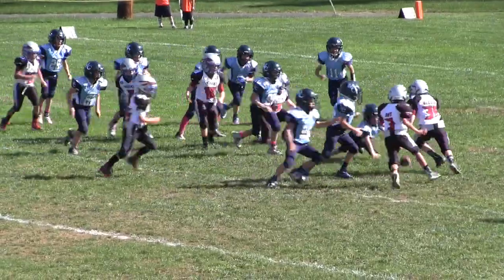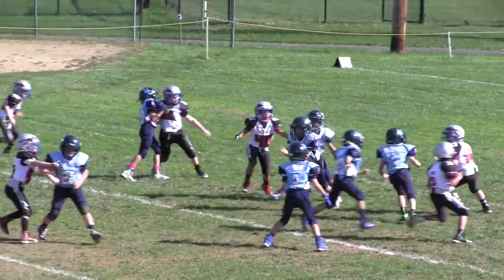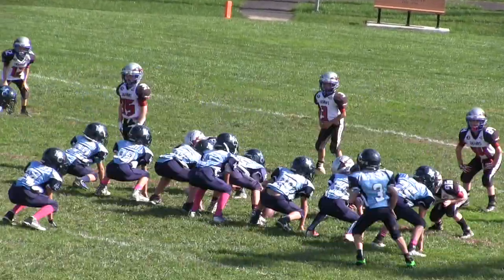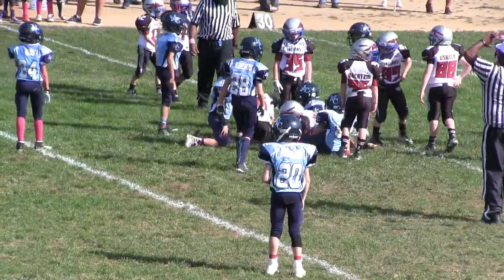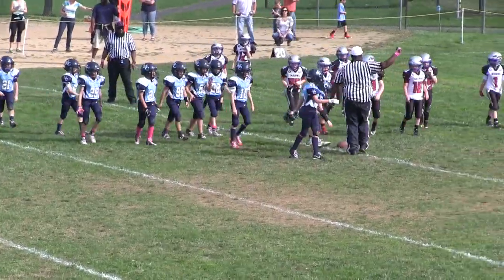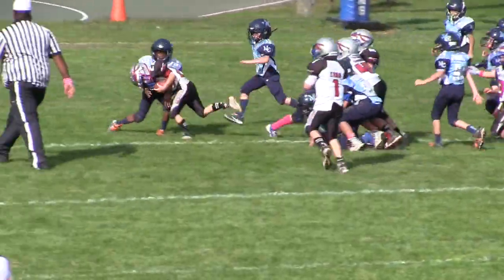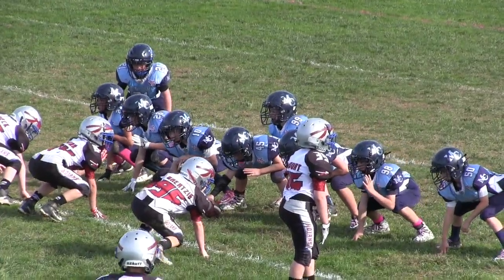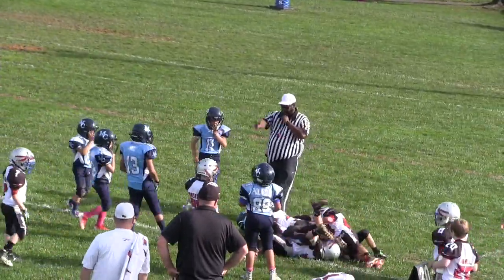MCE 100s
Northampton